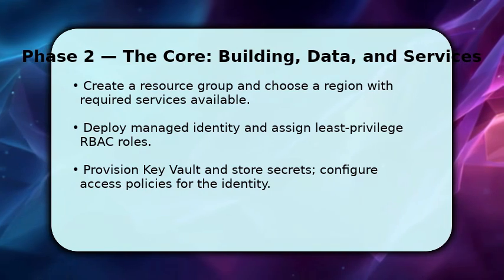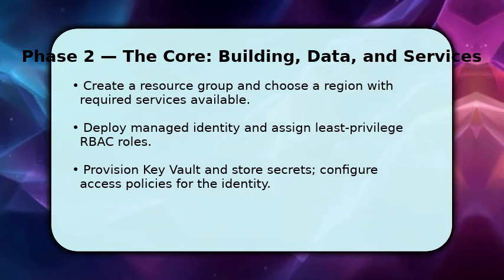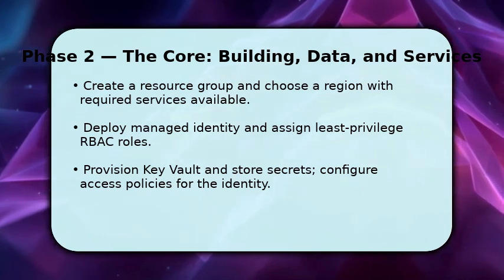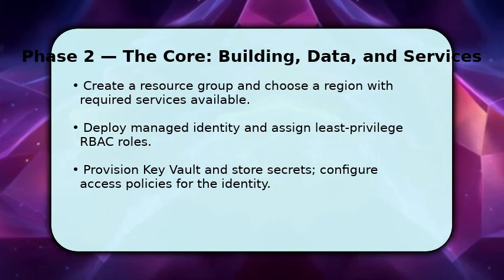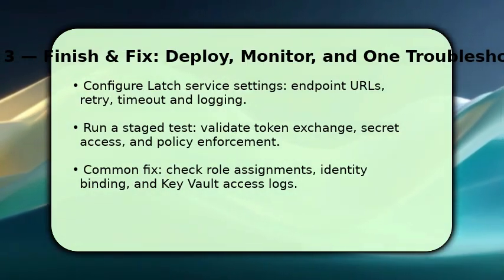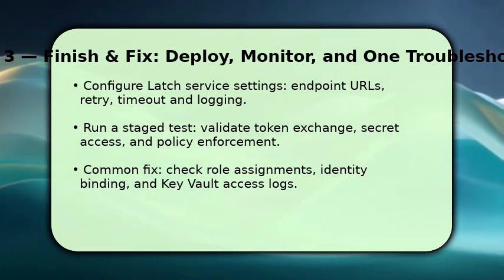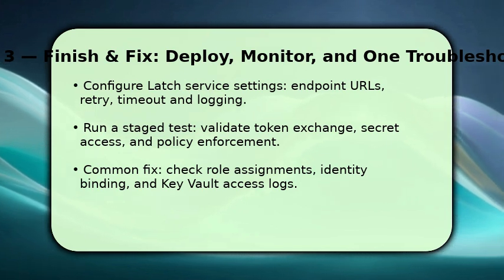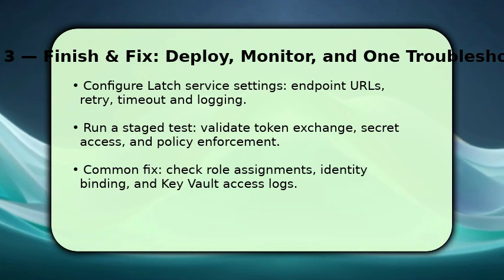How to Use in Azure Latch - Full Guide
How to Use in Azure Latch - Full Guide | 🔒 Surfshark VPN Deal — Stay private and secure. $1.99/mo + 3 Months Free ▸

Dive into the comprehensive guide on using Azure Latch, a powerful tool for managing access control. Learn step-bythy techniques to secure your resources effectively with our in-depth tutorial.

Azure Latch, access management, resource security, step-by-step guide, azure portal, permissions control, user access Azure